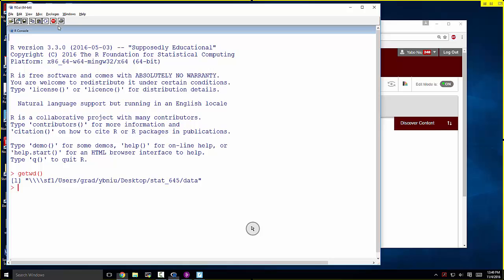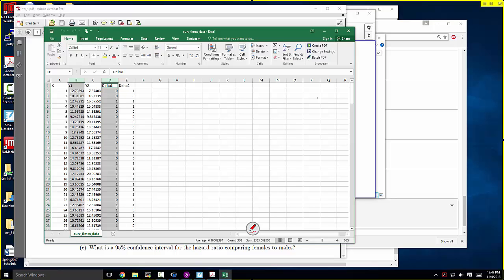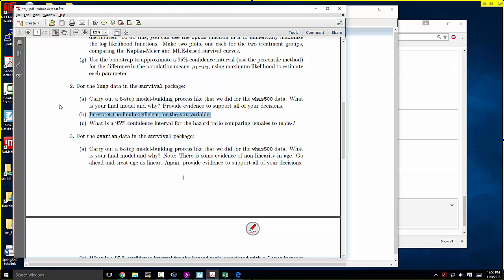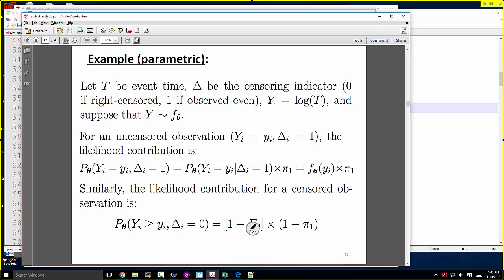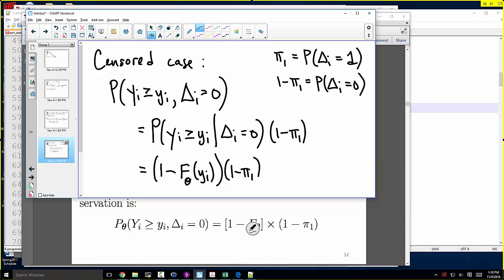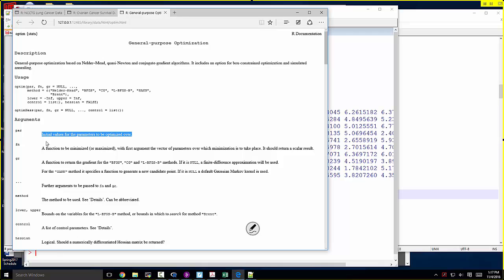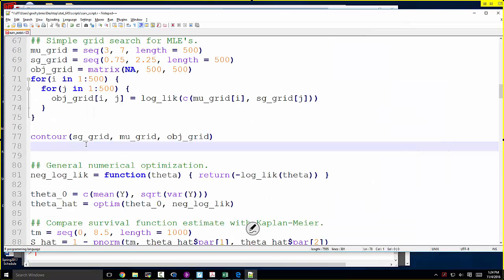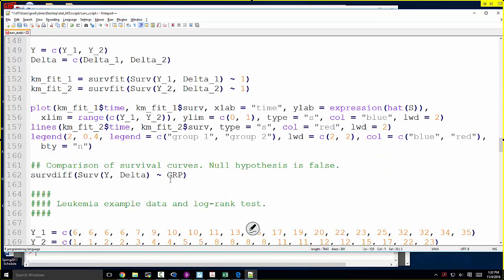STAT645 lecture30 110416